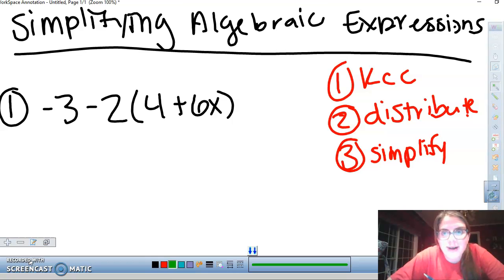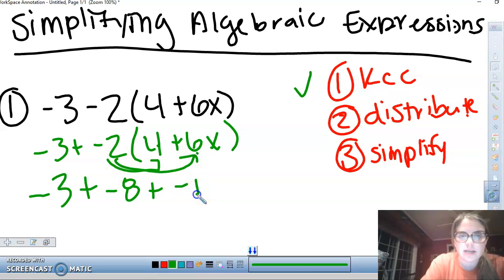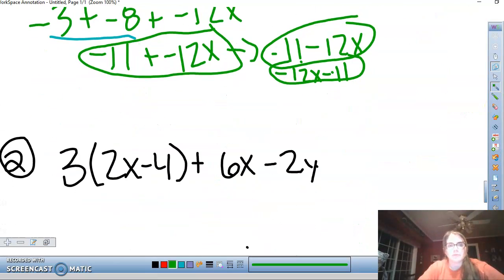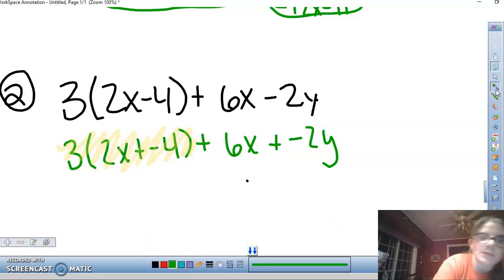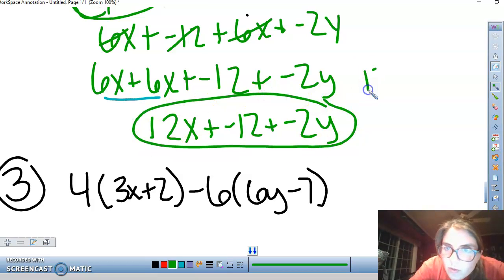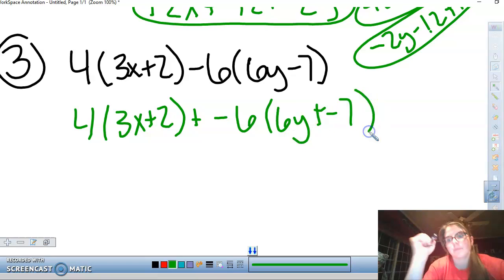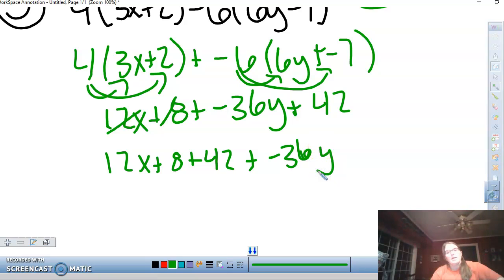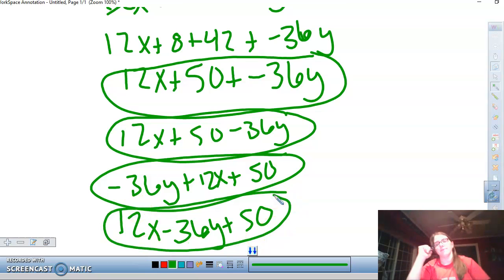Combine Like Terms/ Distribute